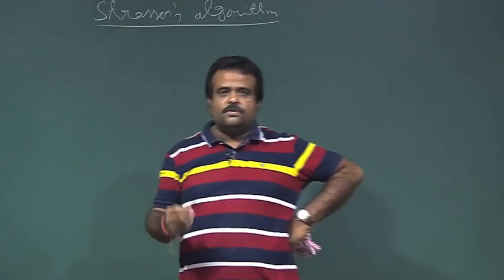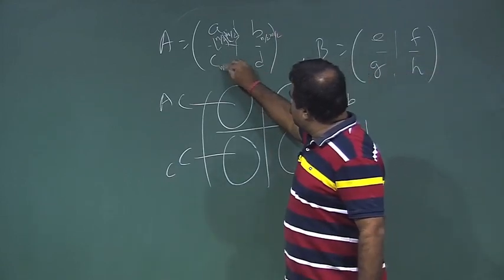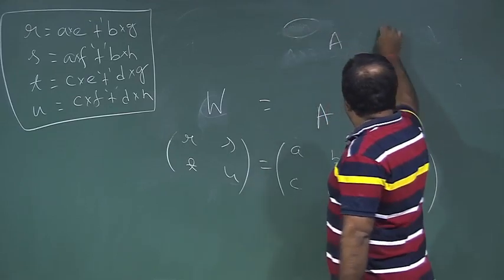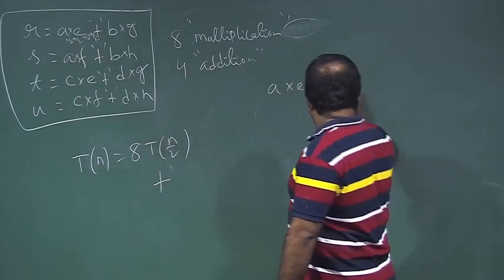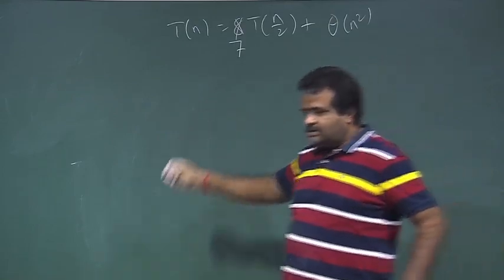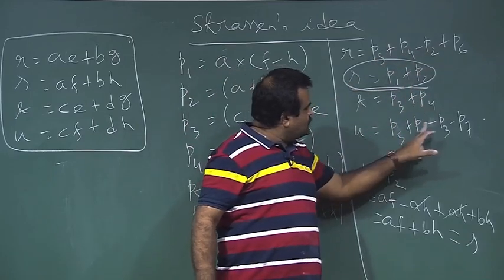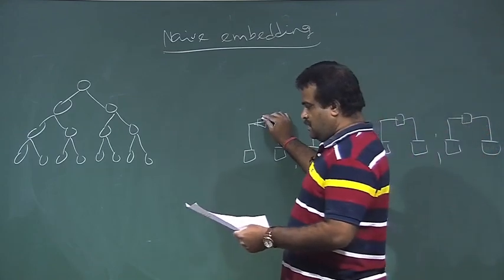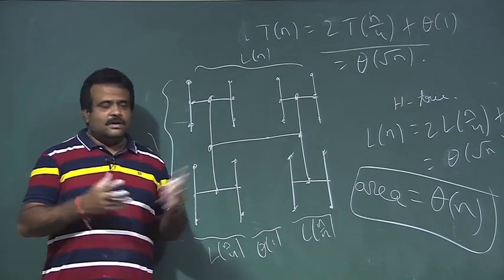Lecture 9 : Straseen's Algorithms